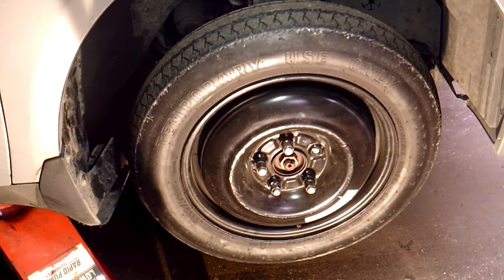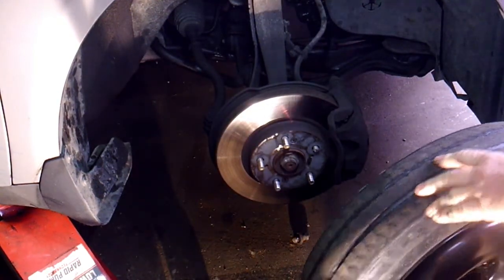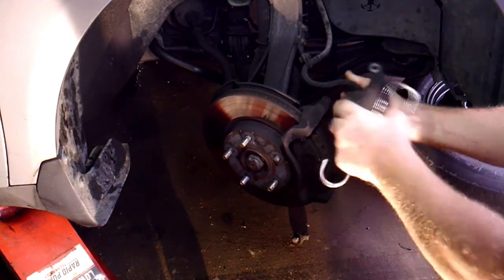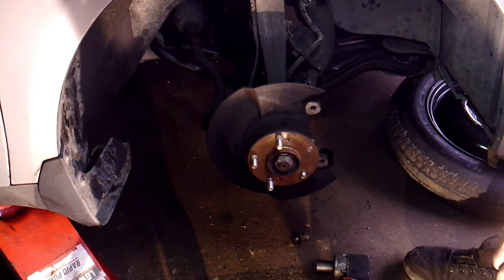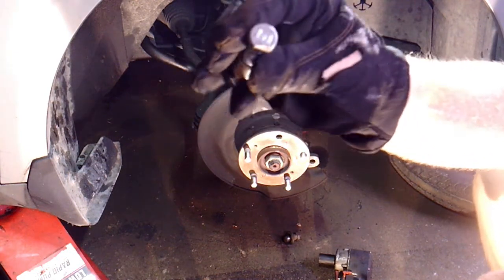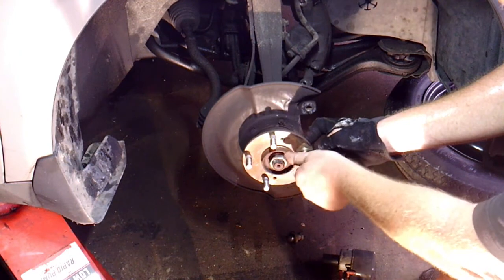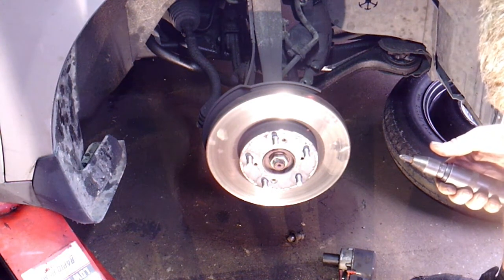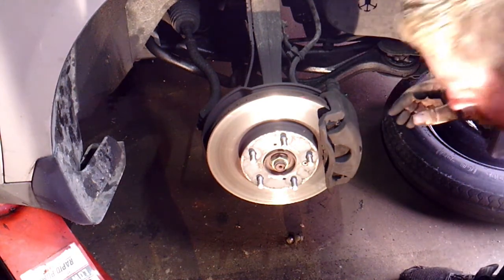2005 Honda Accord Front Wheel Stud Replacement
2 broken studs replaced without removing the hub,